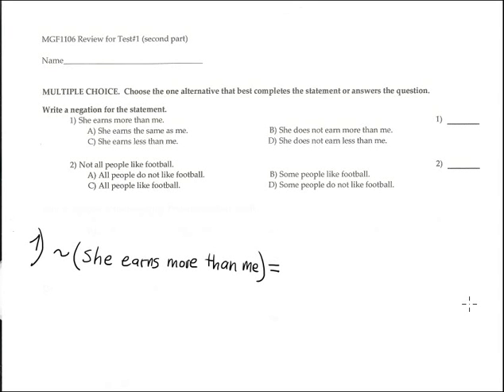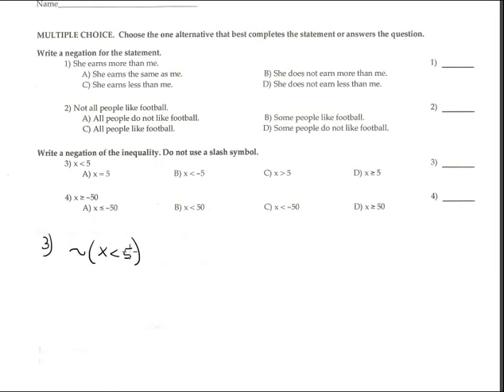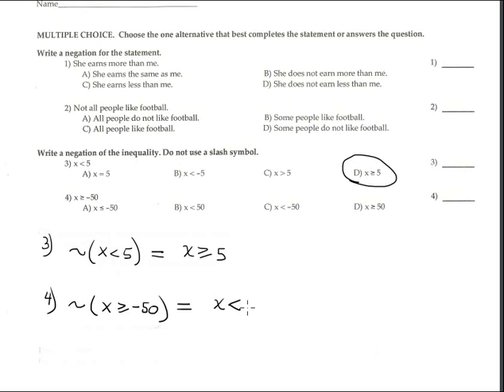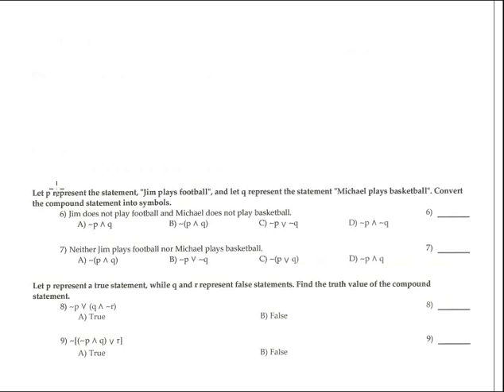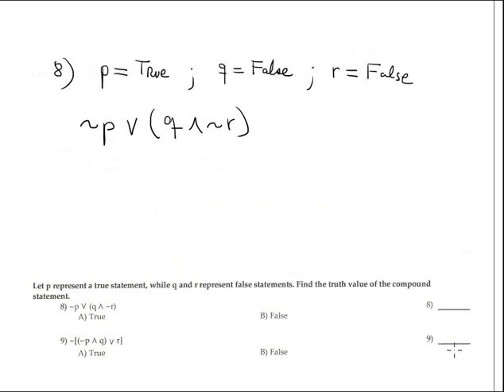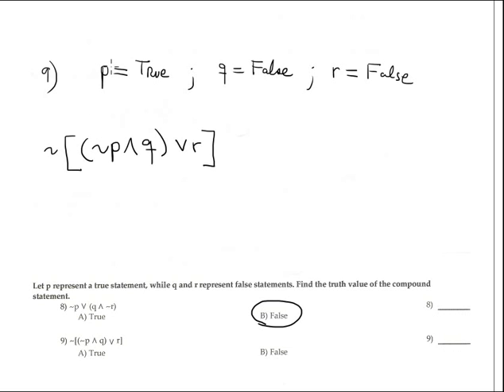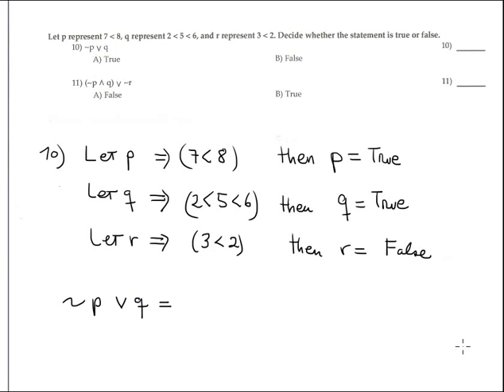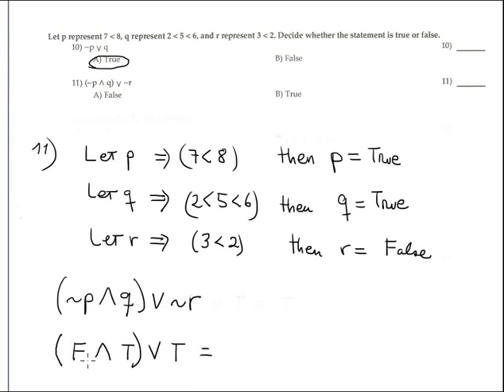MGF1106-Review for Test#1 Part-E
Mathematical Logic